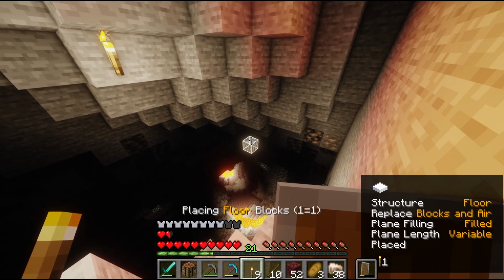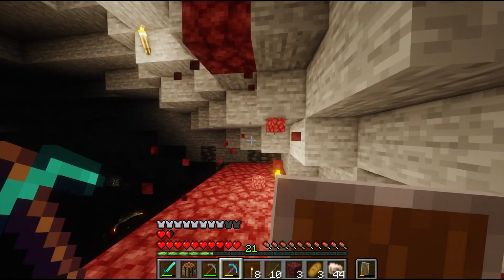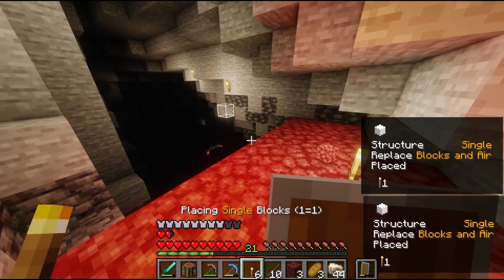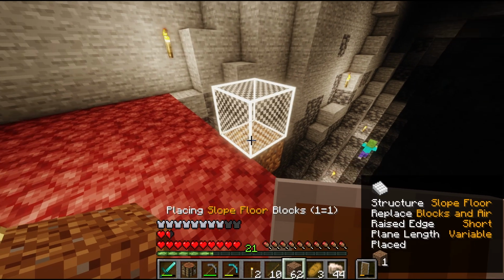Minecraft Fabric 1.21 Lets Play 89